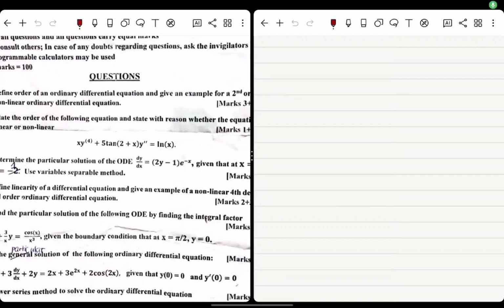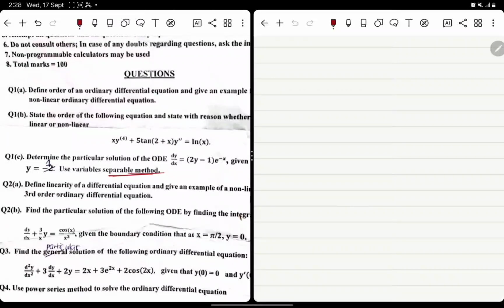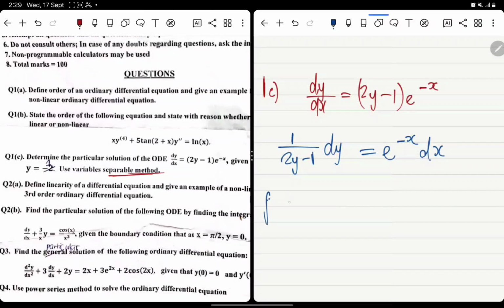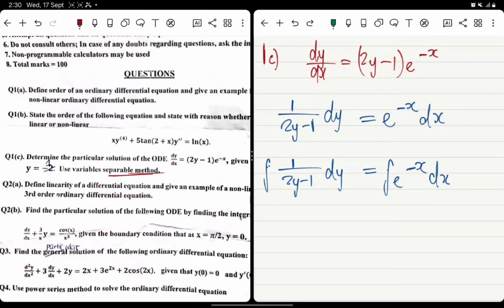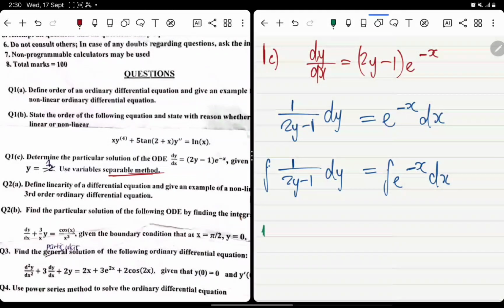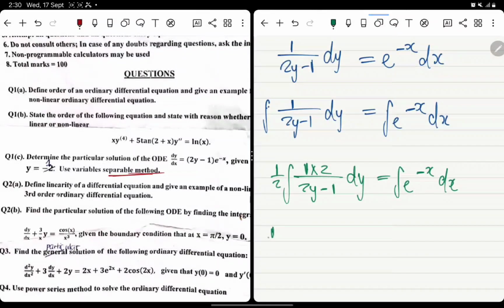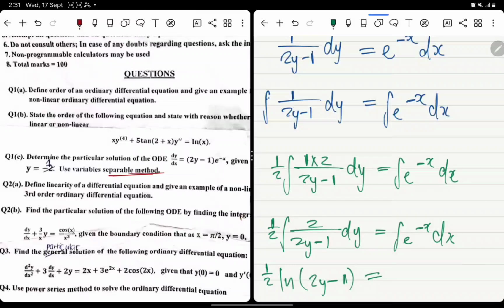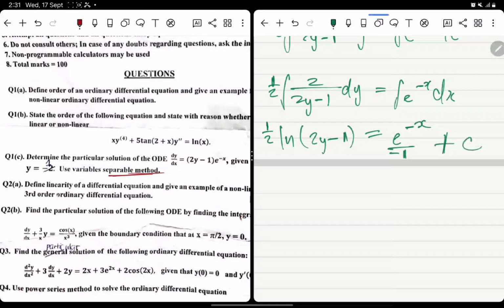Question 1c - Type 1 - Solving by Variable Separation - Part 1!